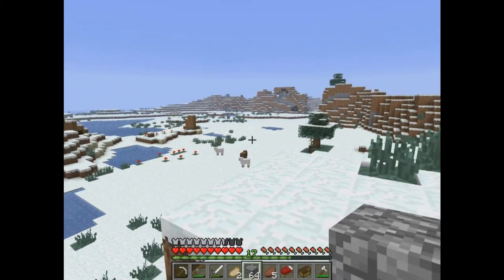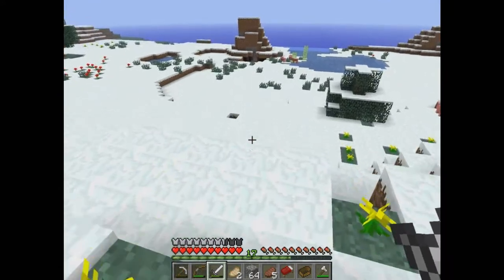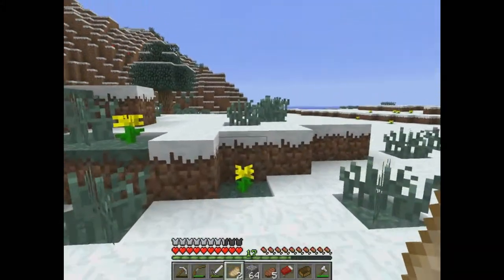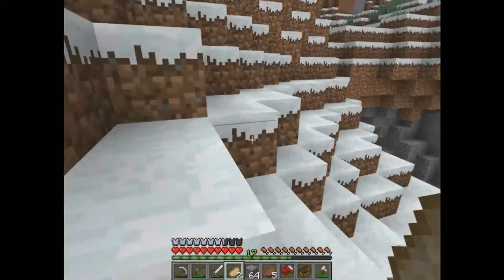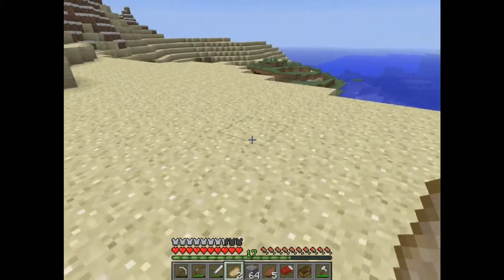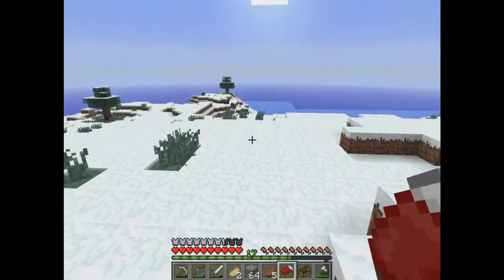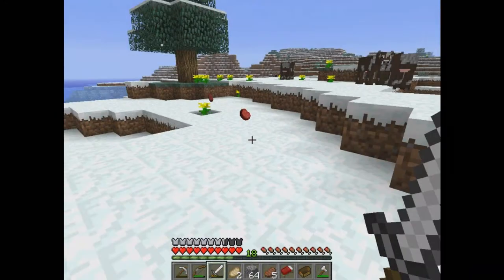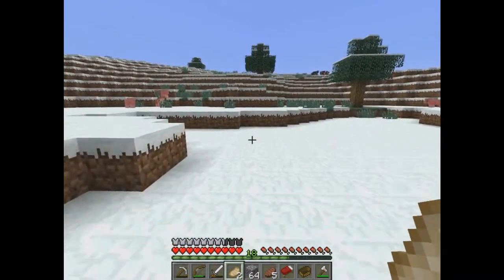Vanilla Lets Play S1 E7